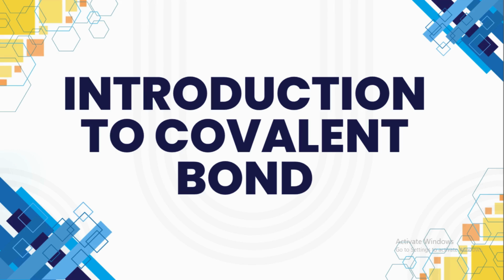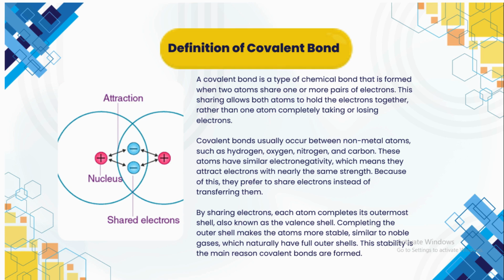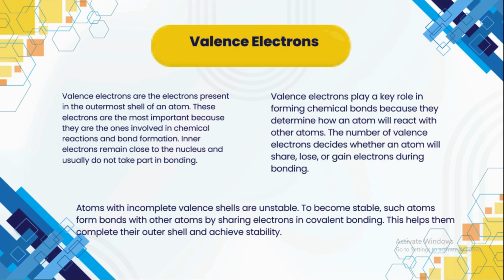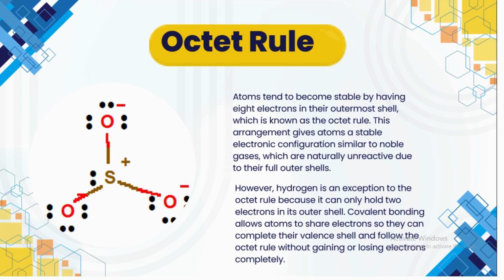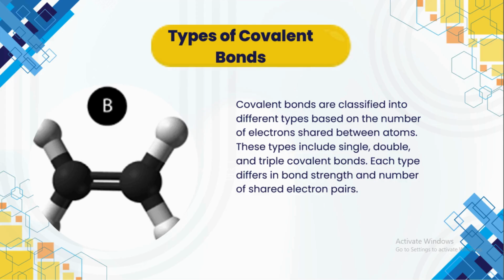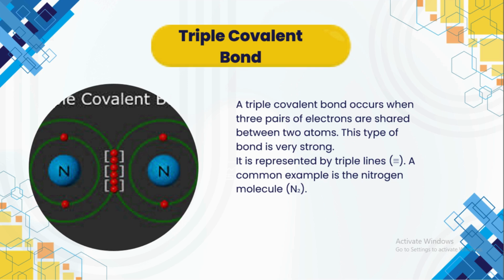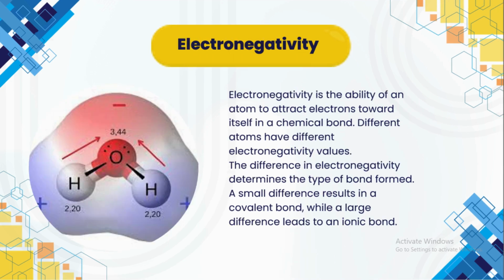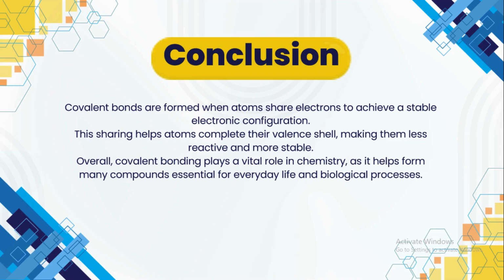Covalent bond, Valence electron, Octet Rule, Single Double triple bond Non polar Electronegativity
Electron Sharing: The fundamental process where two atoms "pool" their valence electrons to achieve stability.

Valence Shell: The outermost shell of an atom involved in bonding.

Octet Rule: The tendency of atoms to prefer having eight electrons in their valence shell.

Electronegativity: The measure of an atom's ability to attract shared electrons.

Lewis Structure: A diagram representing the bonding between atoms and the lone pairs of electrons.